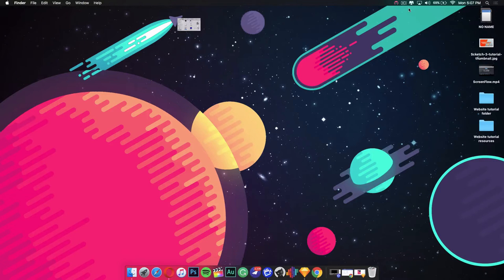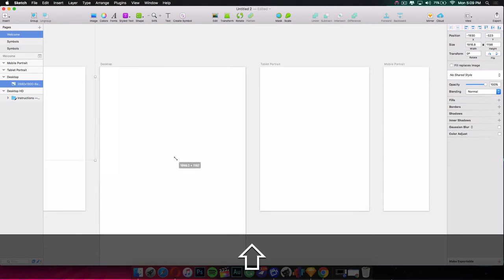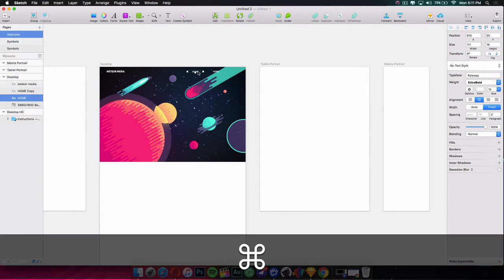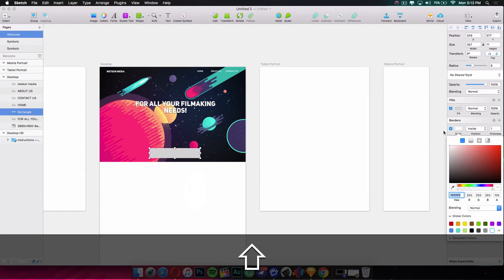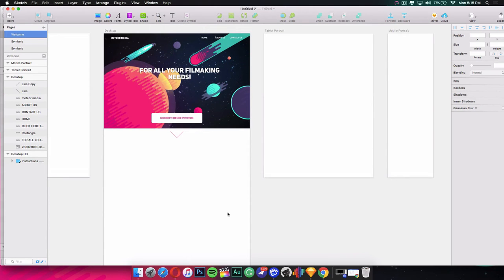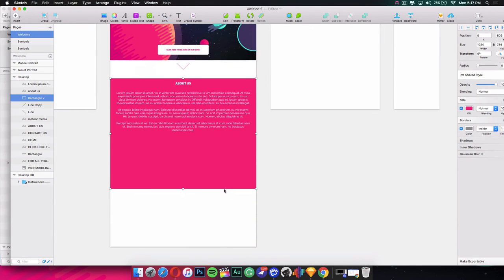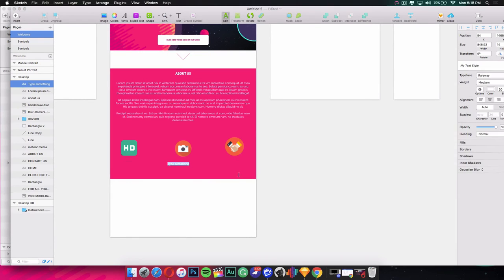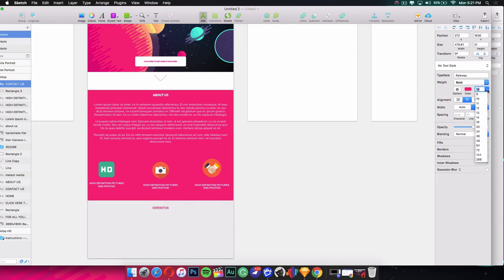How to Make a Minimalistic Web Design In Sketch 3 | Hacksaw Academy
In this video, you will learn how to use Sketch 3 to create a minimalistic website design. If you want to learn how to create a website design in photoshop make sure to check out this video we created on this youtube channel:

Check Out Our Last Video That Would Teach Basics of CSS In 10 Minutes

Hacksaw Academy: beta.hacksaw.academy